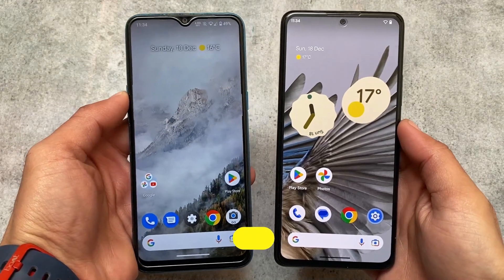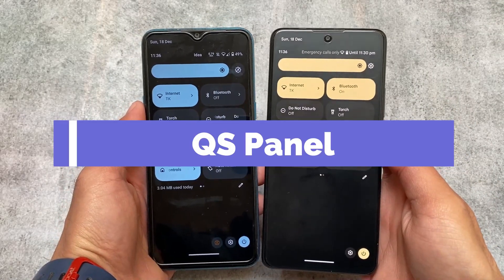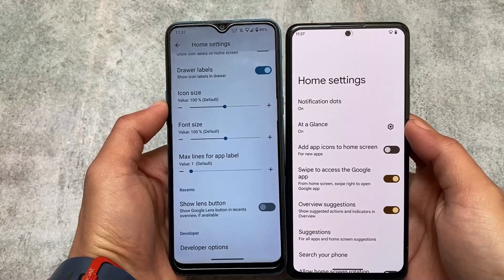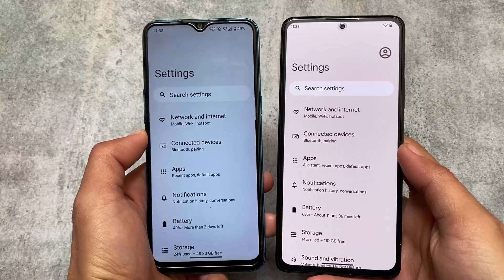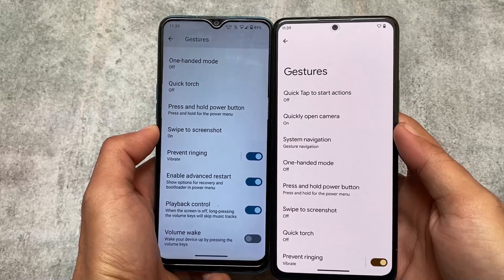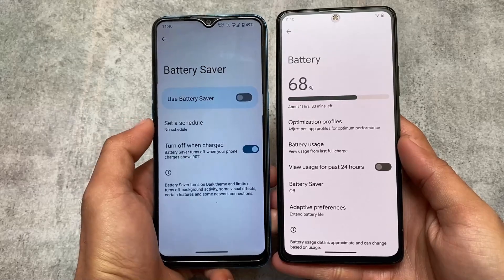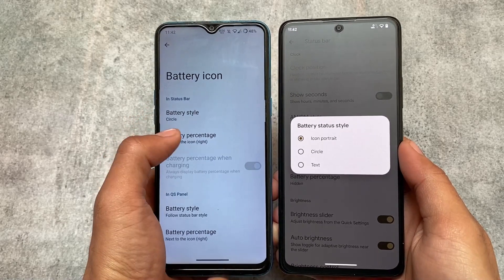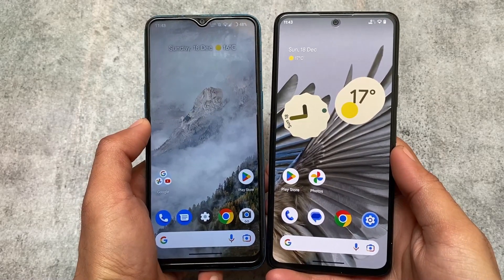Arrow OS vs Pixel Experience [Plus] ANDROID 13 | Best STOCK Experience?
Hey guys, What's Up? Everything is good I Hope. In this video, I'm gonna show you " Arrow OS vs Pixel Experience [Plus] ANDROID 13 | Best STOCK Experience? ". Make Sure to watch this video till the end to understand everything.